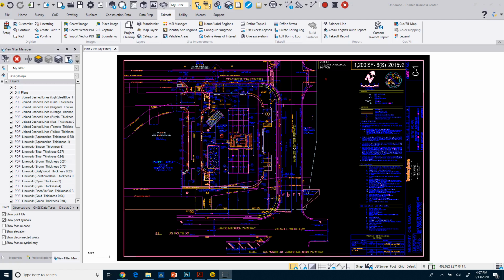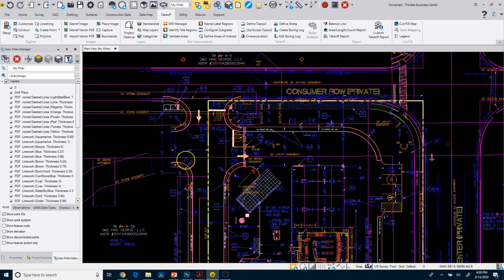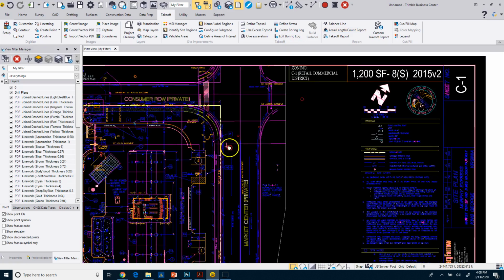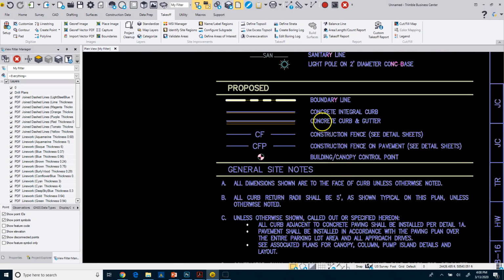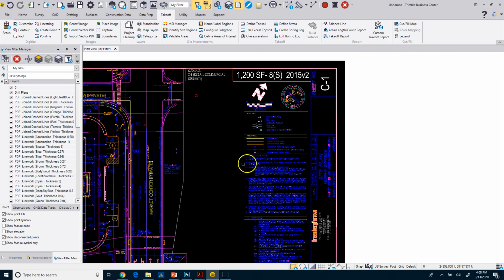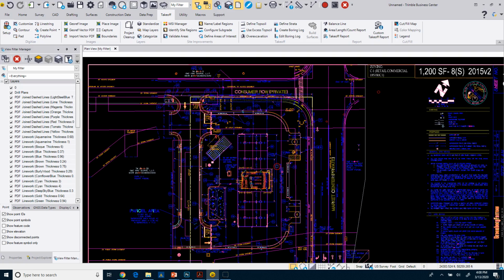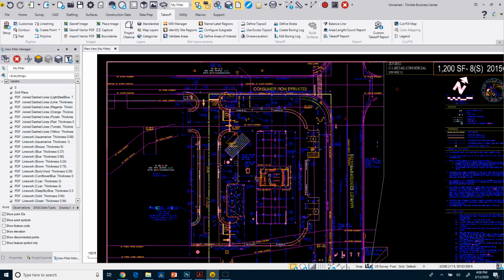TBC Site Quantity Takeoff - Objectives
In the upcoming training sessions, the focus will be on cleaning up and extracting information from imported PDF and scale vector data. The instructor plans to divide the content into different pages, each demonstrating specific methods for data manipulation, including drawing objects and managing layers. These tutorials are designed to be straightforward, allowing learners to easily grasp the tools and apply them to their projects. The first tutorial will cover how to calculate the length of a construction fence by treating each segment as an individual line. This will include generating a total distance report for the construction fence. Additional examples, such as handling curb and gutter data, will also be explored. The aim is to equip learners with the skills to develop their own workflows using Trimble Business Center, starting with simpler tasks like the construction fence to ease them into the software's functionalities.